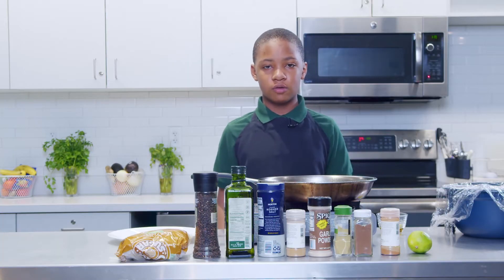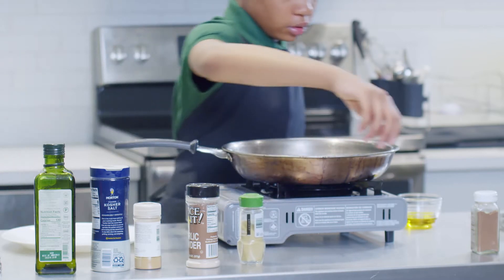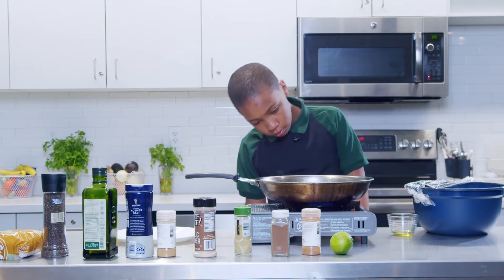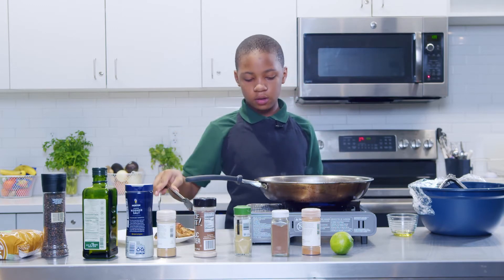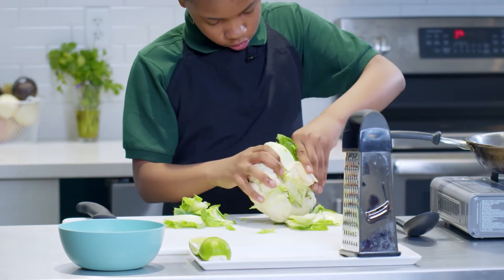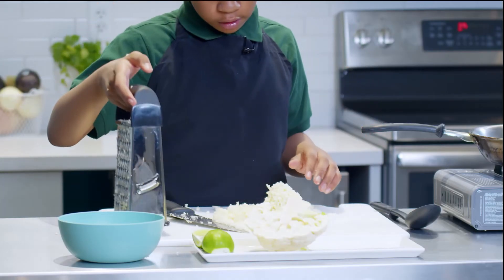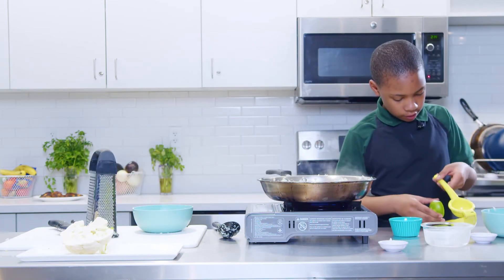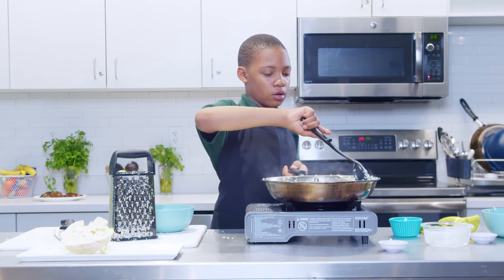Snack Hack: Jerk Chicken with Cauliflower Rice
This juicy jerk chicken and cauliflower rice recipe will blow your mind. This recipe is super easy and full of flavor. This is our go-to dish for a quick meal and works really well for meal prep. Just grate the cauliflower ahead of time and marinate the chicken overnight.
Try it and let us know what you think!